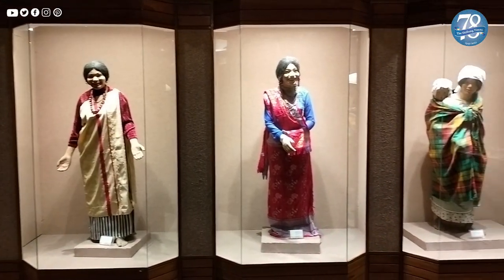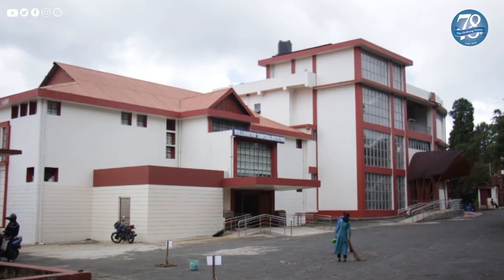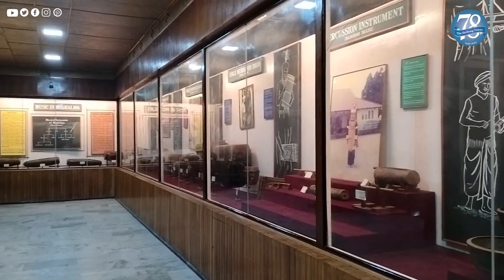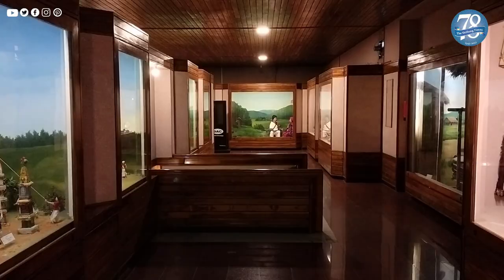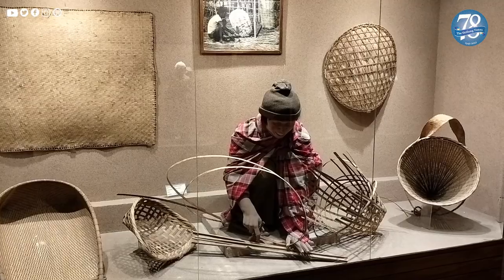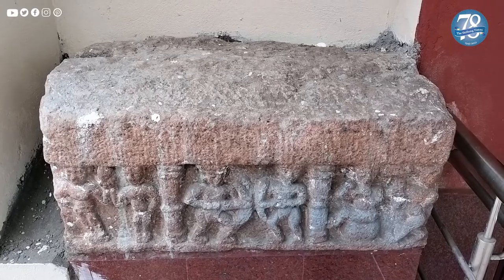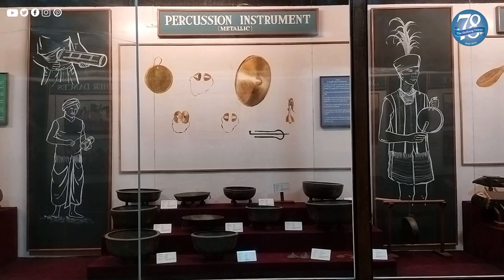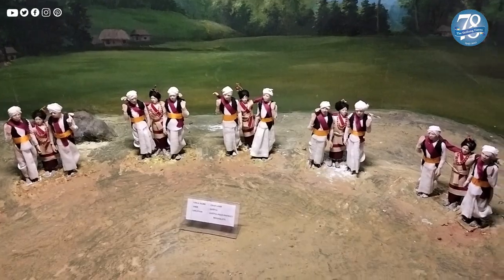Capt. Williamson Sangma Museum: A recollection of Meghalaya’s identity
Capt. Williamson Sangma Museum: Of tribes and cultural identities
Promoting and preserving one’s cultural identity is imperative as it is a constant reminder of who we are as a community or a tribe, and a repository such as a museum is one such centre that provides a chance to go on a trip down memory lane.

The Shillong Times, a leading news organisation in Meghalaya, brings to you news and information from across the state, the Northeast region and the country.